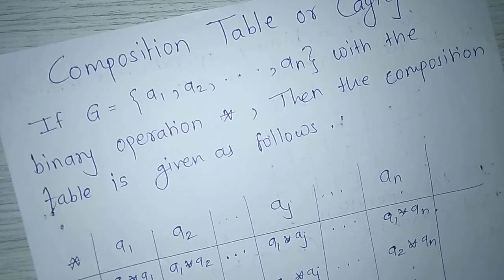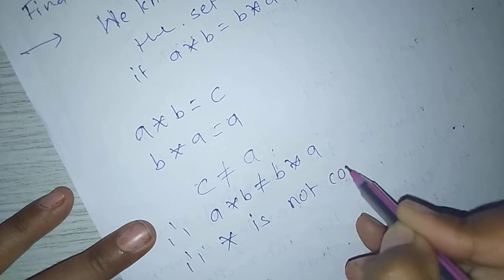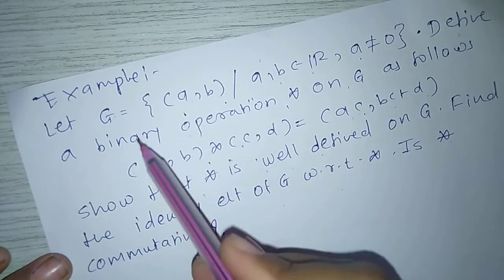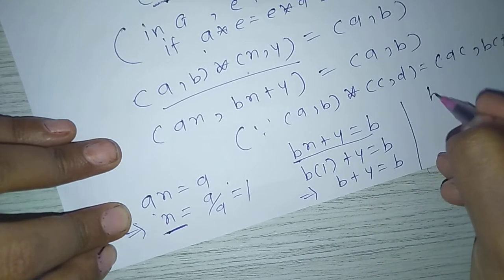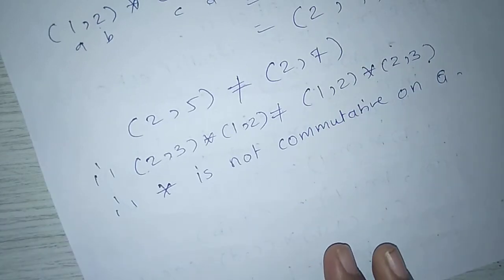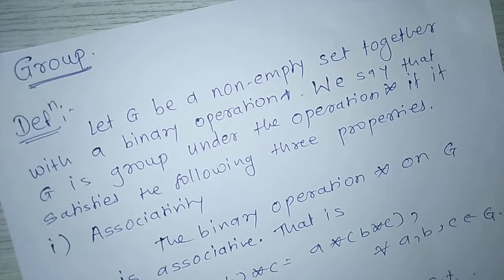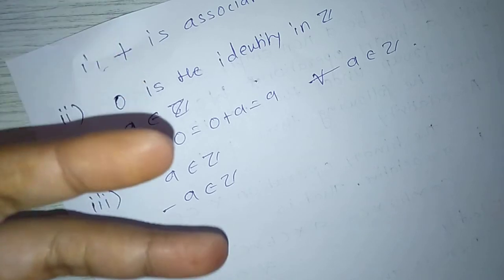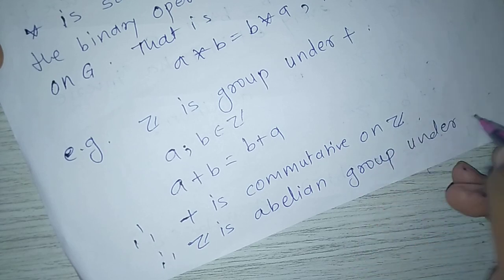S. Y. B. SC. (COMPUTER SCIENCE) Paper I - Groups & Coding Theory, Chapter 2- Groups( Part 4)